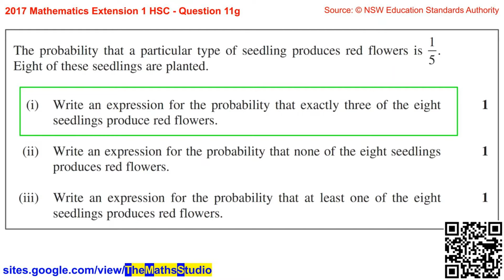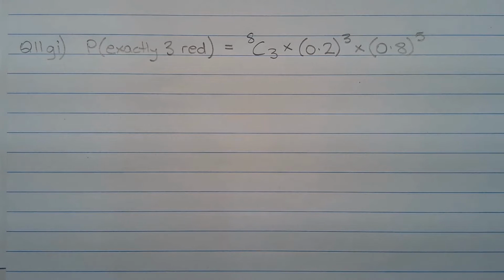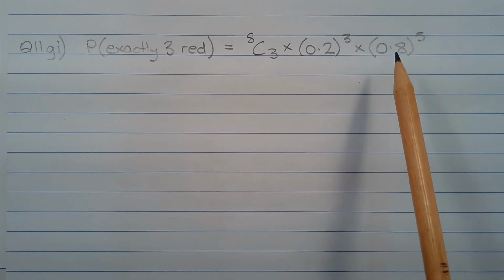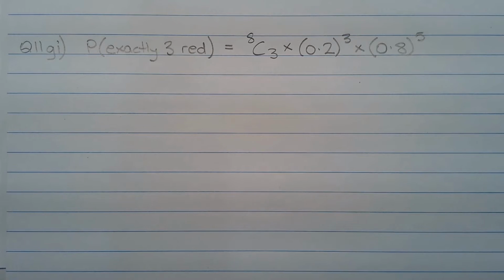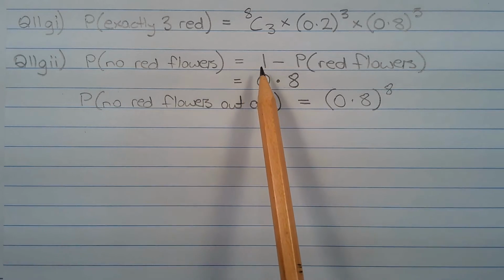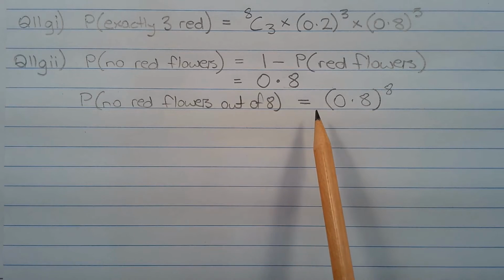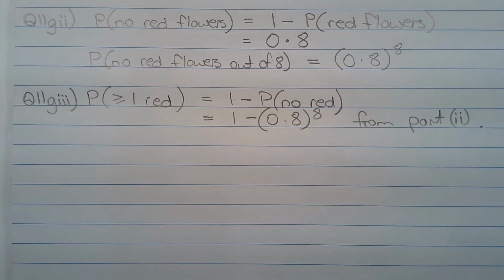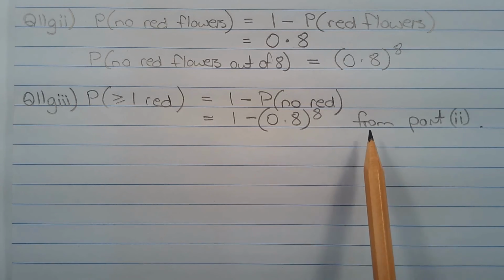2017 HSC Maths Ext1 Q11g How to find a binomial distribution probability in practical problem